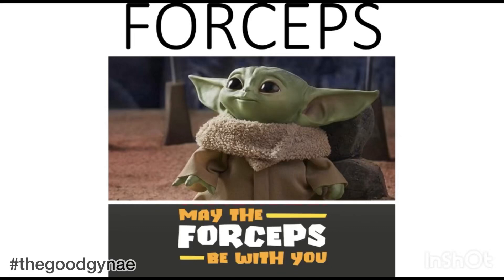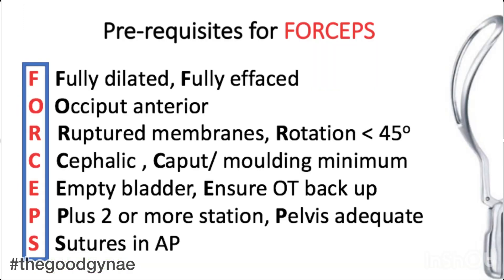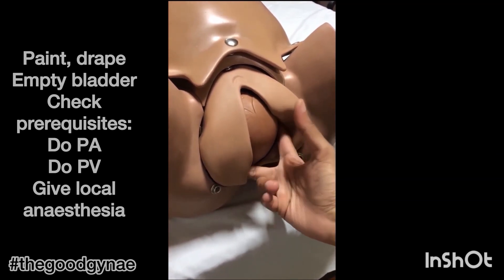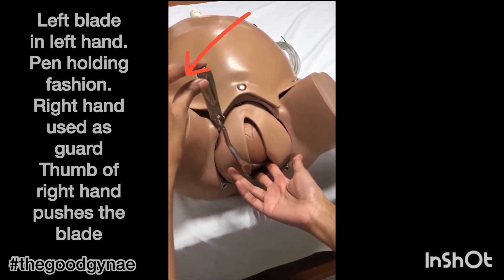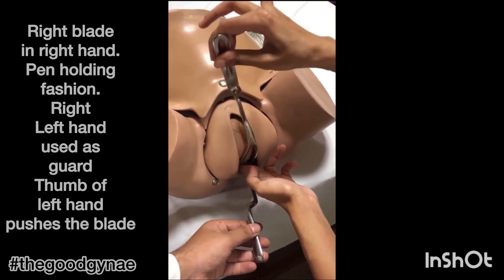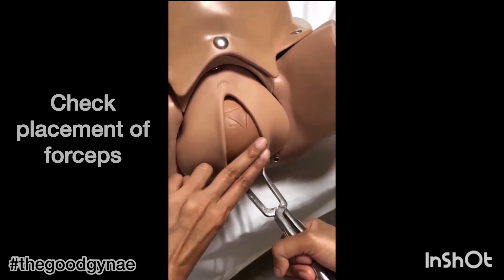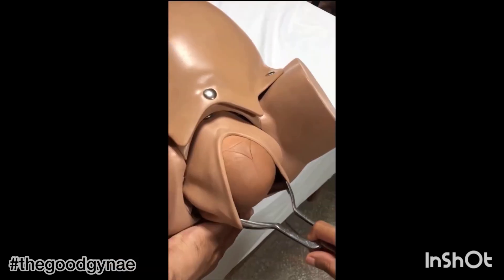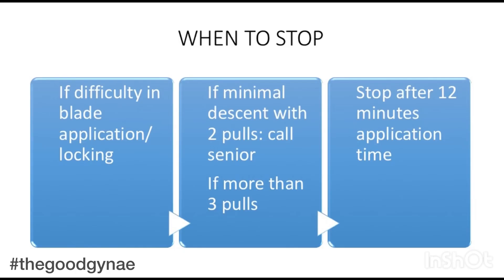Forceps delivery | obstetrics forceps application demo | Instrumental delivery |OSCE | USMLE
The video describes the application of obstetrics forceps

Parts of forceps: 0:00
Prerequisites 0:10
Application: 0:37
When to stop 2:30